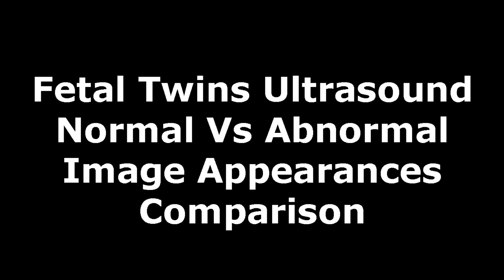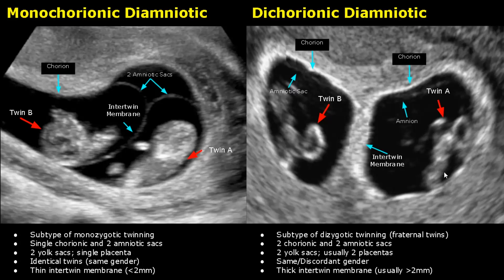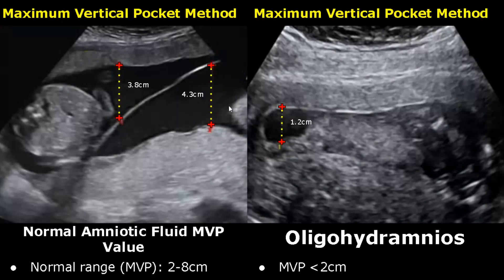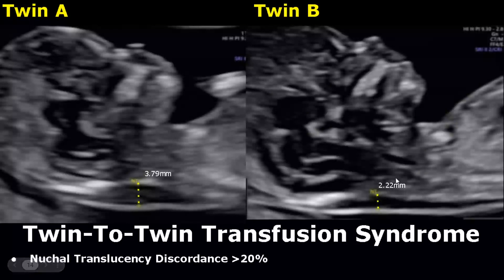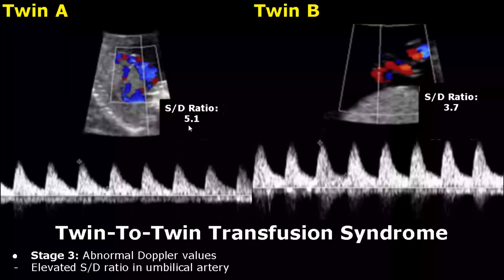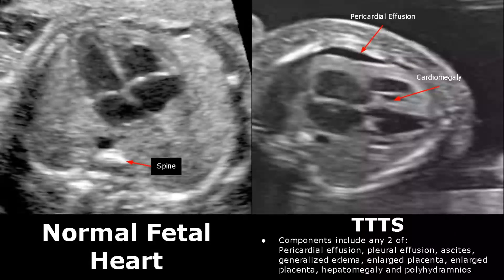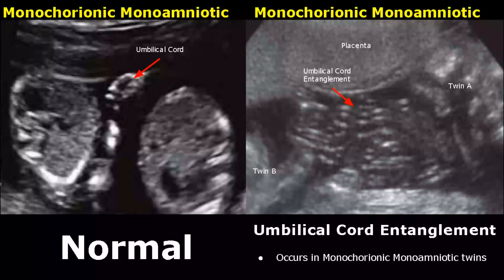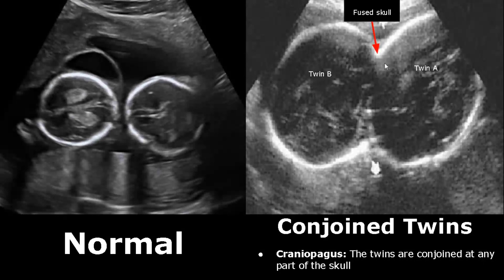Fetal Twins Ultrasound Normal Vs Abnormal | Monochorionic/Dichorionic/Diamniotic/Monoamniotic USG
*Timestamps:

Intro - 0:00
Monochorionic Monoamniotic/Monochorionic Diamniotic Twins - 0:06
Dichorionic Diamniotic Twins - 1:36
T Sign/Twin Peak Sign (Lambda Sign) - 2:33
Single Placenta - 3:18
Two Separate Placentas - 3:33
Normal Amniotic Fluid MVP Value/Oligohydramnios - 3:50
Polyhydramnios - 4:29
Vanishing Twin - 4:40
Twin-To-Twin Transfusion Syndrome (CRL Discordance) - 5:36
Nuchal Translucency Discordance (TTTS) - 6:13
Normal Ductus Venosus/A Wave Reversal - 6:31
Intertwin membrane Folding - 6:54
Twin-To-Twin Transfusion Syndrome Stage 1 - 7:04
Stuck Twin - 7:30
Twin-To-Twin Transfusion Syndrome Stage 2 - 7:51
Twin-To-Twin Transfusion Syndrome Stage 3 (Abnormal Doppler)- 8:20
Twin-To-Twin Transfusion Syndrome Stage 4 (Fetal Hydrops) - 8:57
Twin-To-Twin Transfusion Syndrome Stage 5 - 9:56
Twin Embolization Syndrome - 10:04
Acardiac Twin - 11:09
Acardius Anephus - 11:42
Acardius Anceps - 11:58
Acardius Amorphus - 12:07
Acardius Acormus - 12:19
Umbilical Cord Entanglement - 12:29
Conjoined Twins - 13:08